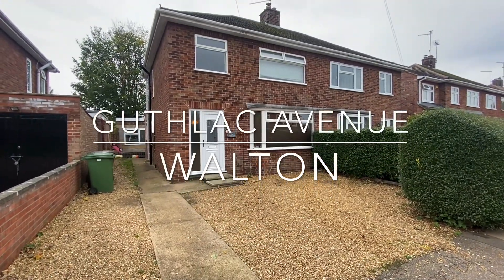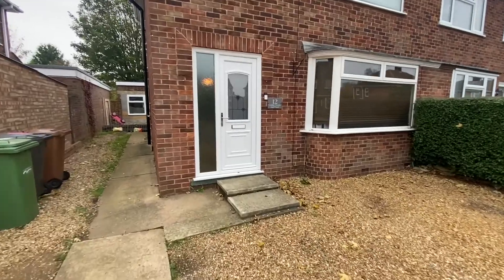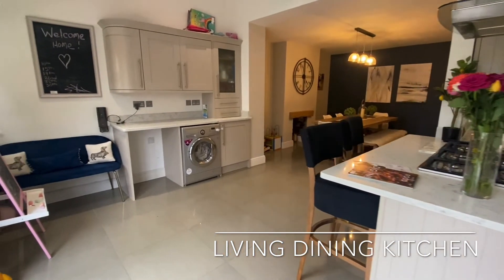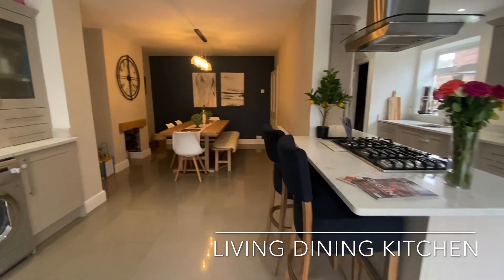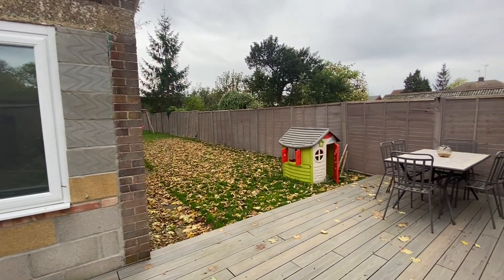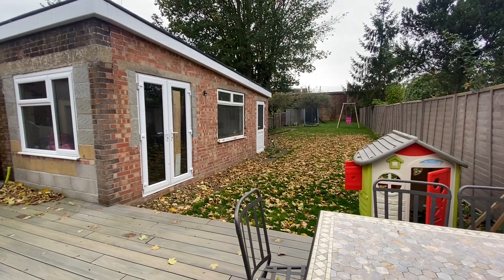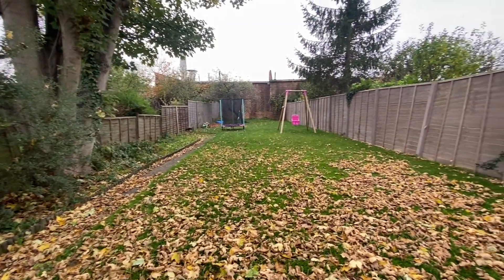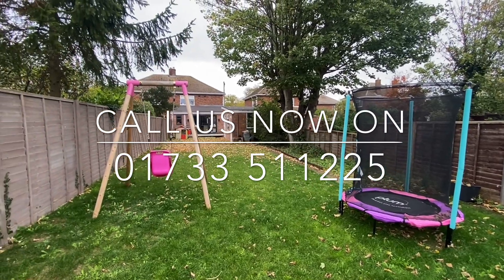Newton Fallowell Peterborough Virtual Viewing - Guthlac Avenue, Walton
This EXTENDED semi-detached home sits on a GENEROUS SOUTH-WEST FACING PLOT within a quiet cul-de-sac position, boasting a stunning open plan living dining kitchen to the rear with bi-folding doors out onto the rear garden. The accommodation comprises of an entrance hall, lounge, open plan living dining kitchen, THREE BEDROOMS and a contemporary family bathroom. Outside there is driveway parking for multiple vehicles, useful workshop and an extensive south-west facing rear garden.

Upon entering the home the entrance hall provides access to the lounge, found to the front of the home and benefiting from a log burner. To the rear is the open plan living dining kitchen, providing the perfect entertaining space, with formal dining space and breakfast bar seating, as well as bi-folding doors opening out onto the rear garden. Upstairs the first floor landing separates three bedrooms and family bathroom, with the bathroom hosting a contemporary three-piece white suite with shower over the bath.

Outside the driveway provides off-road parking for multiple vehicles, with side access down the property leading to the workshop, a flexible space with doors providing access to the side aspect from the rear garden. The garden to the rear is extremely private and south-west facing, benefiting from a vast lawn and seating area.